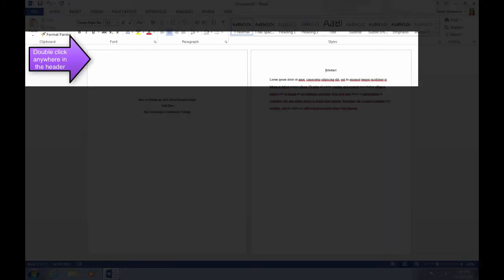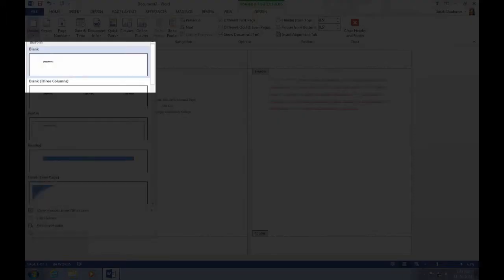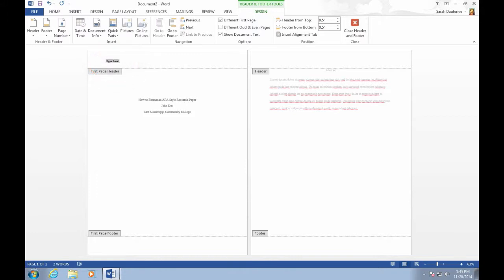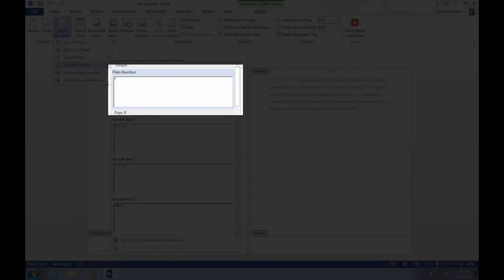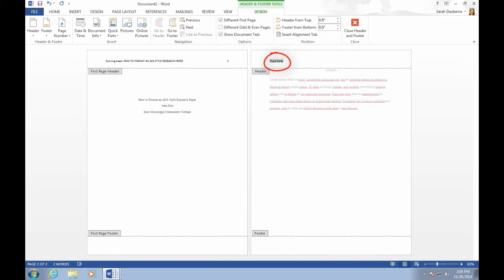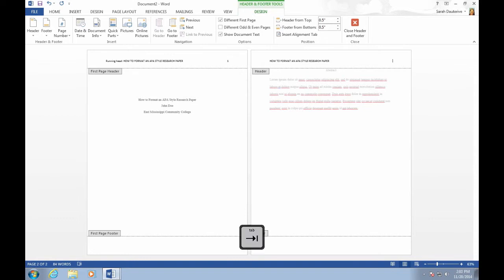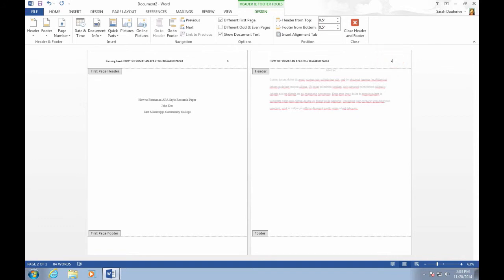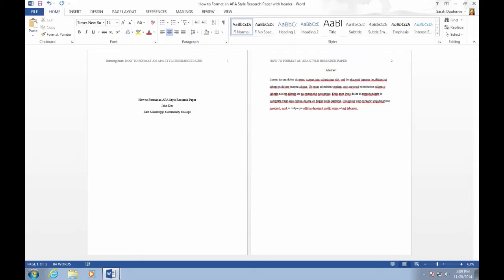Creating an APA Research Paper: The Header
This video will teach you how to format the header for your APA research papers. Created by East Mississippi Community College Libraries.